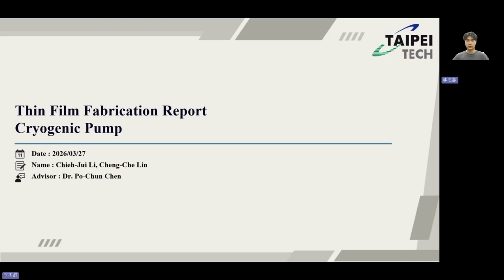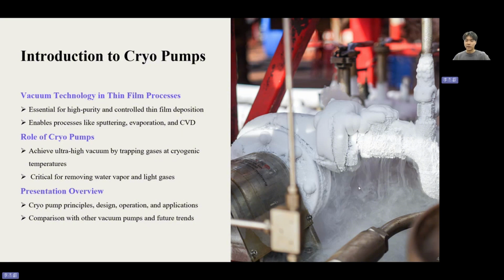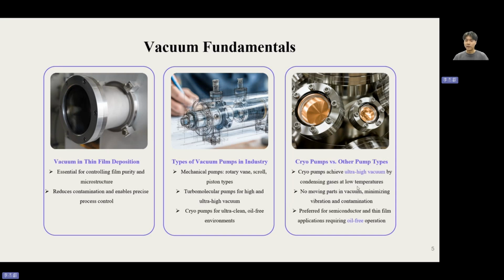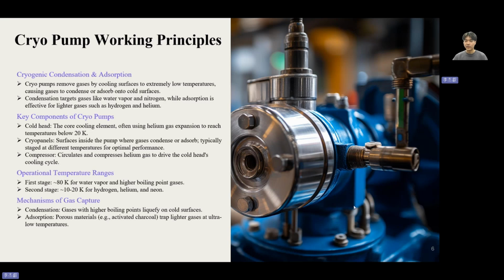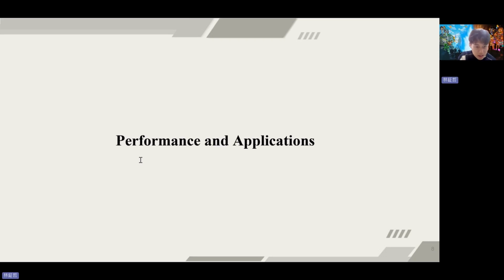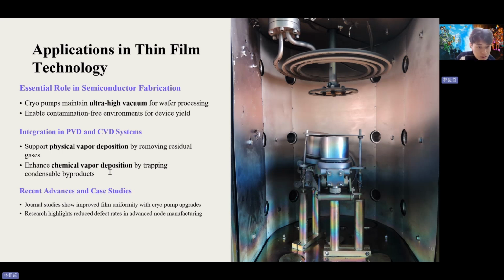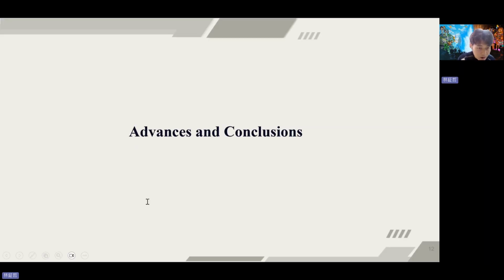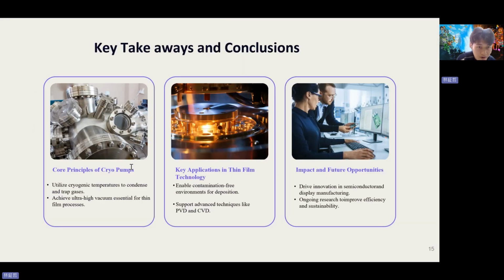薄膜技術 cryogenic pump報告(林鉦哲/李杰叡)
本影片介紹 Cryogenic Pump（低溫幫浦）的基本原理與應用，內容包含工作原理、主要結構、性能特性、優缺點，以及在薄膜製程與半導體製程中的應用。

這支影片適合：

剛接觸真空技術的學生
需要準備英文報告的人
想快速了解 cryo pump 基本概念的人

影片重點：

什麼是 cryogenic pump
cryo pump 如何運作
主要結構與材料
在 PVD / CVD / semiconductor 中的應用
優點、限制與未來發展

This video introduces the basic principle and applications of the cryogenic pump.
It covers the working principle, main structure, performance, advantages, limitations, and its role in thin film and semiconductor processes.

This video is suitable for:

students who are new to vacuum technology
beginners preparing English presentations
anyone who wants a simple introduction to cryo pumps

Main topics:

What is a cryogenic pump?
How does it work?
Main structure and materials
Applications in PVD, CVD, and semiconductor processes
Advantages, limitations, and future trends